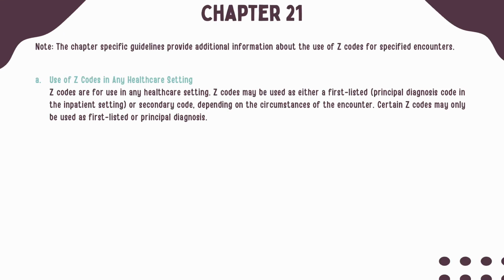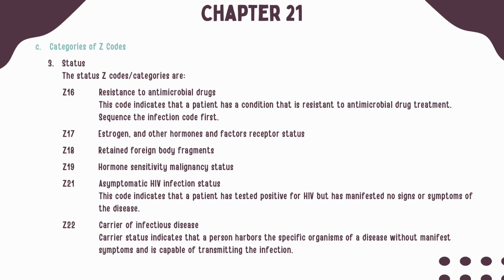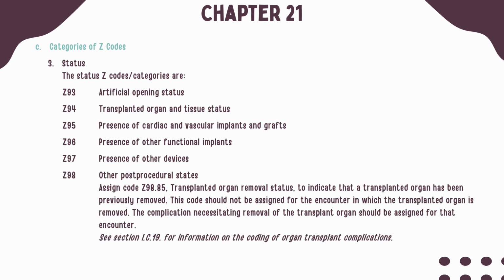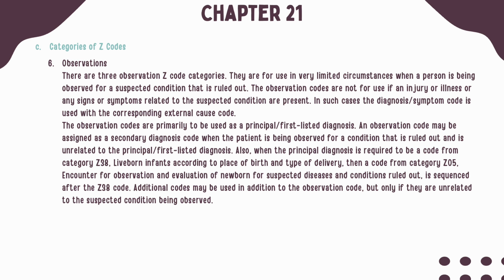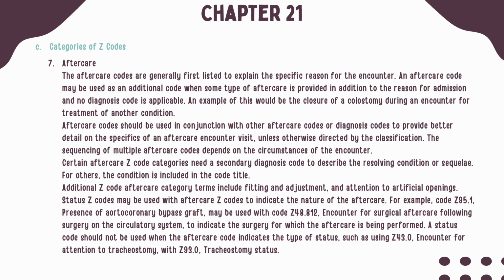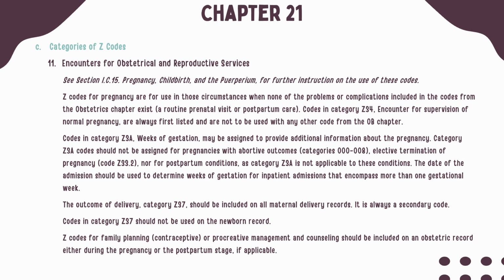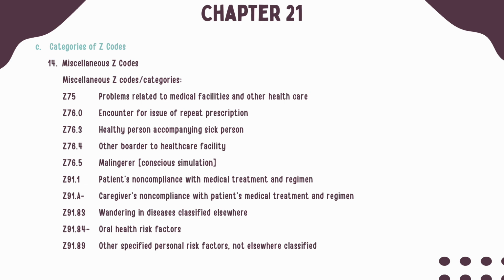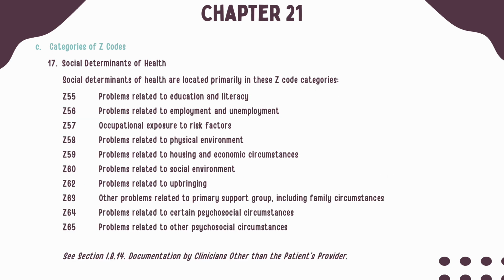ICD-10-CM Guidelines: Chapter 21 Factors Influencing Health Status and Contact with Health Services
Join us for a breakdown of the Chapter 21 Factors Influencing Health Status and Contact with Health Services (Z00-Z99)

This is a part of our ICD-10-CM Guideline Review Series.  Guidelines can be found within your ICD-10-CM manual or on the CMS website.